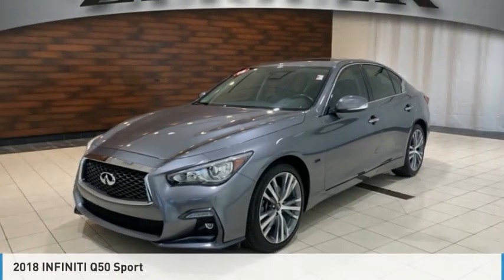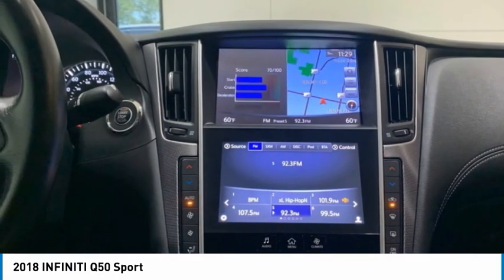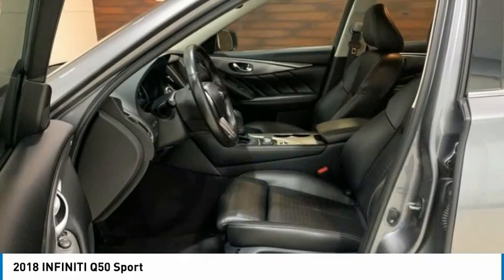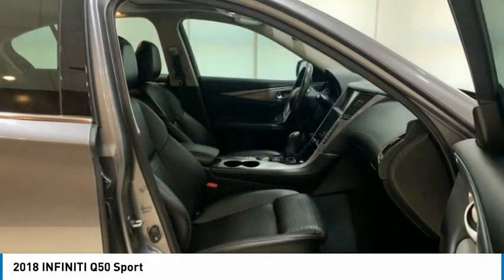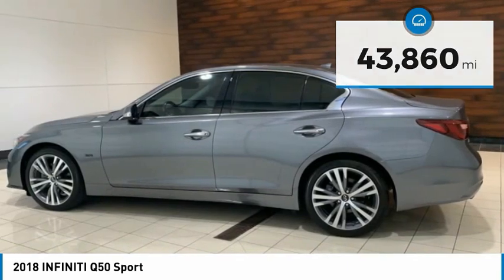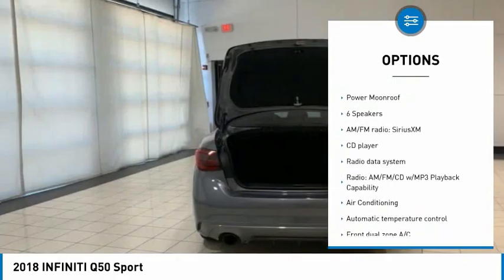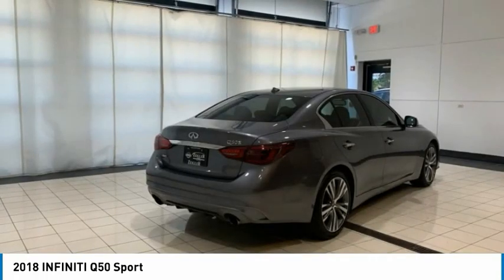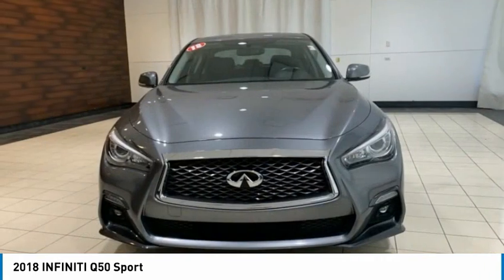2018 INFINITI Q50 Used P4998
2018 INFINITI Q50 Sport

Recent Arrival! 2018 INFINITI Q50 Sport AWD Essential Package Graphite Shadow **SUNROOF/MOONROOF, **AWD, **NAVIGATION SYSTEM, **NON SMOKER, **HEATED FRONT SEATS, **REMOTE START, **REAR VIEW CAMERA, **ALLOY WHEELS, **LEATHER INTERIOR, **HEATED STEERING WHEEL, **HANDS FREE BLUETOOTH, CLEAN AUTO CHECK, INFINITI INTOUCH DISPLAY, STREAMING AUDIO, TIRE PRESSURE MONITORING. COMPLETE 100% OF YOUR PURCHASE ONLINE AND WE WILL DELIVER THE CAR TO YOUR HOME/BUSINESS! 19/27 City/Highway MPGbrNissan of Orland Park is now a member of the Zeigler Auto Group. For A Great Experience is not just our motto -- it's how we do business. We have over 250 New, Certified Pre-Owned and Pre-Owned vehicles in stock. We have one of the best selections to choose from in the Chicagoland area. Come in and meet the new team at Nissan of Orland Park. The value of used vehicles varies with mileage, usage and condition.  Book values should be considered estimates only.brAwards:br  * 2018 KBB.com 10 Best Luxury Cars Under $35,000